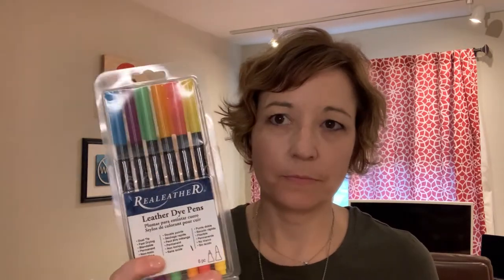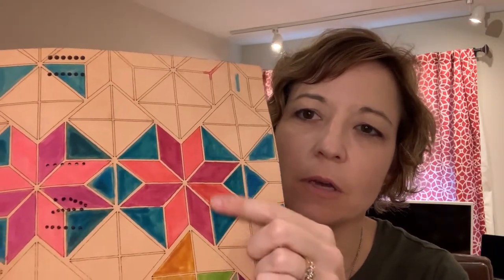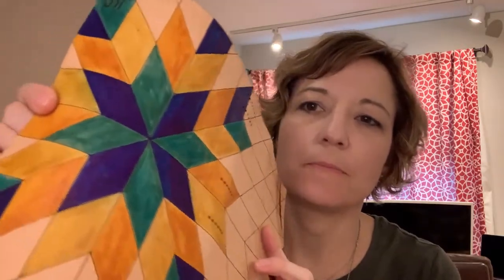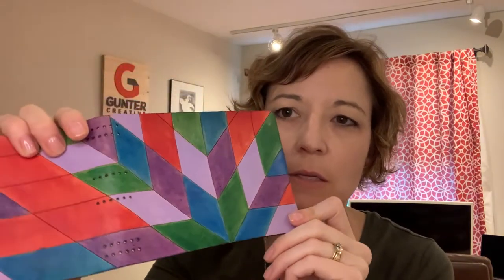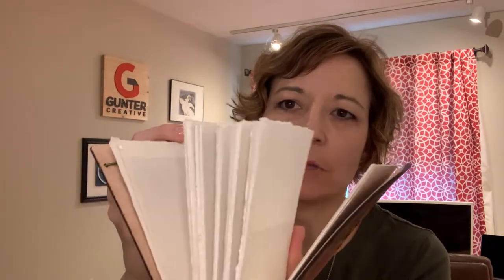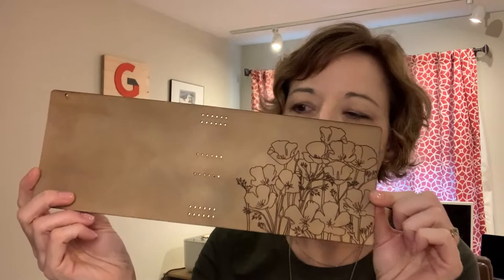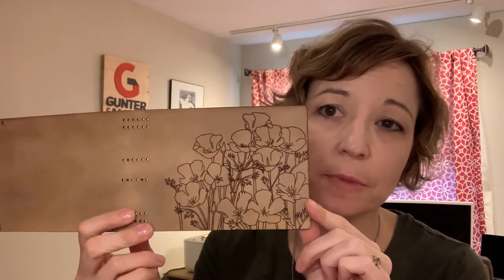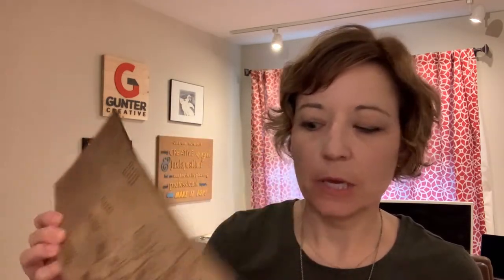leather long stitch book - Introduction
Supplies:
Vegetable Tanned Leather -  We recommend 2/3 oz, 3/4 oz or 4/5 oz single shoulders and can usually find them in the Tandy store for about $40.
Fiebing’s Neetsfoot Oil
Fiebing’s Golden Mink Oil
Fiebing’s Oil Dye (Pro dye is the same product)
Angelus Acrylic Leather Dye